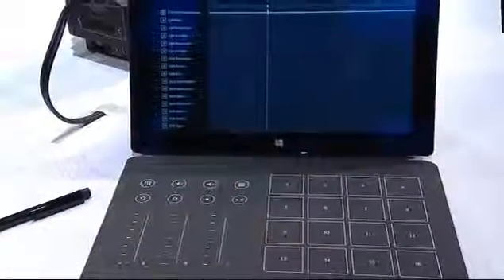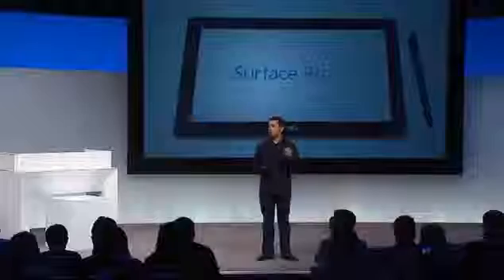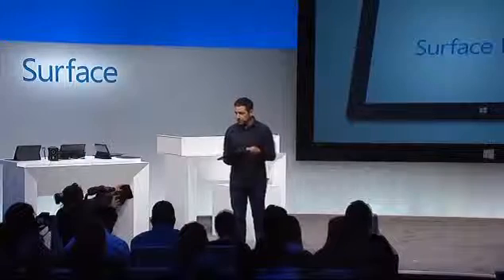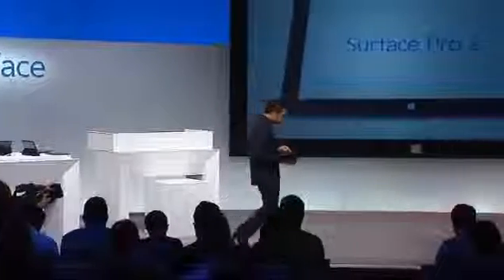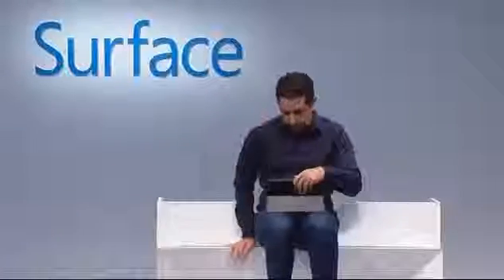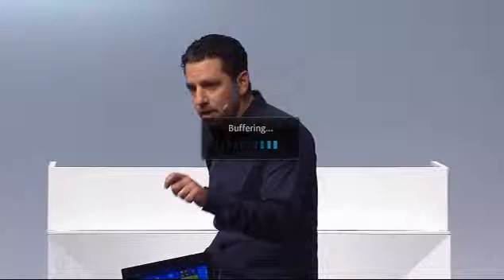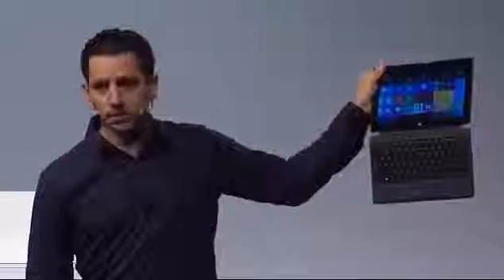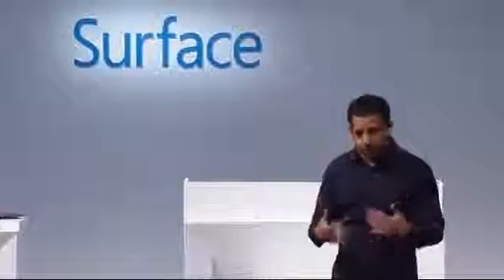Microsoft Surface 2 Launch Event Part 1 Sept. 23, 2013910